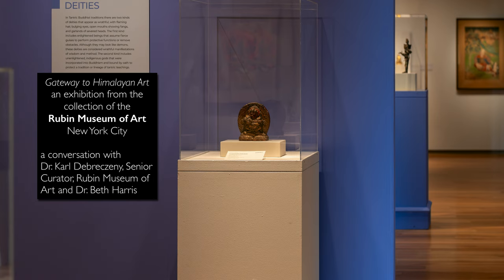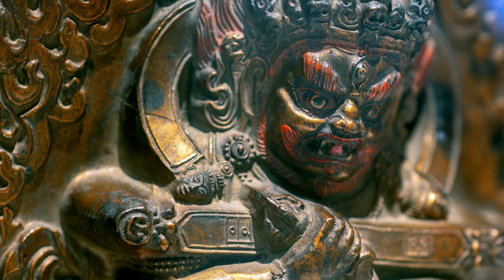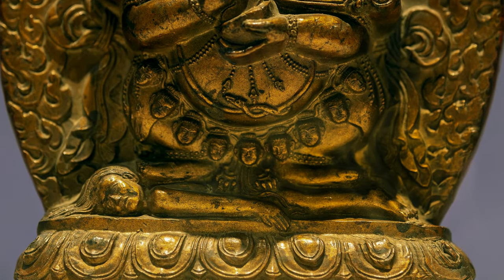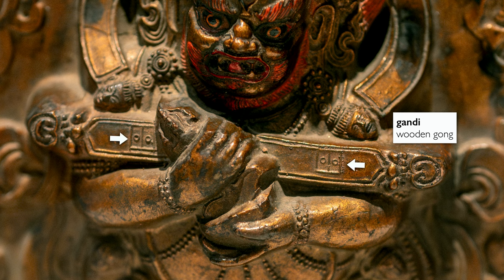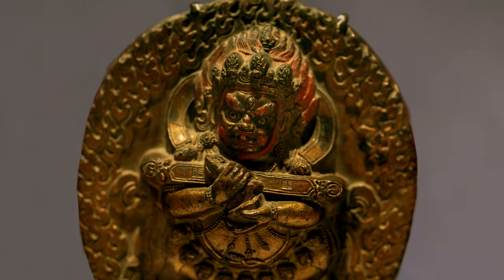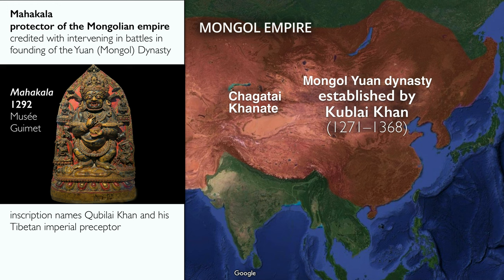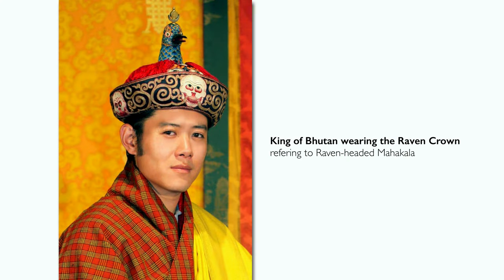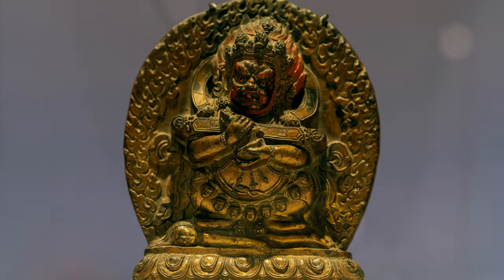Mahakala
Panjaranatha Mahakala, 16th–17th century (Tibet), clay with pigments (Rubin Museum of Art). A conversation with Dr. Karl Debreczeny, Senior Curator, Rubin Museum of Art and Dr. Beth Harris.

Rubin Museum senior curator Dr. Karl Debreczeny and Dr. Beth Harris of Smarthistory examine a sculpture of Mahakala, one of the eight great wrathful dharma protectors in Vajrayana Buddhism—a remover of obstacles, both internal and external.

correction: Mahakala means “Great Black One” in Tibetan.

The Rubin Museum of Art has teamed up with Smarthistory to bring you an ‘up-close’ look at select objects from the Rubin’s preeminent collection of Himalayan art. Featuring conversations with senior curators and close-looking at art, this video series is an accessible introduction to the art and material culture of the Tibetan, Himalayan, and Inner Asian regions. Learn about the living traditions and art-making practices of the Himalayas from the past to today.

Learn more about Mahakala on Project Himalayan Art, a resource from the Rubin for learning about Himalayan, Tibetan, and Inner Asian art and cultures:

About the Rubin
The Rubin is a global museum dedicated to sharing Himalayan art through a dynamic digital platform, participatory experiences, exhibitions, and partnerships. Inspired and informed by Himalayan art, the Rubin invites people to contemplate the human experience and deepen connections with the world around them in order to expand awareness, enhance well-being, and cultivate compassion.

Images: Panjaranatha Mahakala; Tibet; 16th–17th century; clay; Rubin Museum of Art; C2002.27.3 (HAR65134)